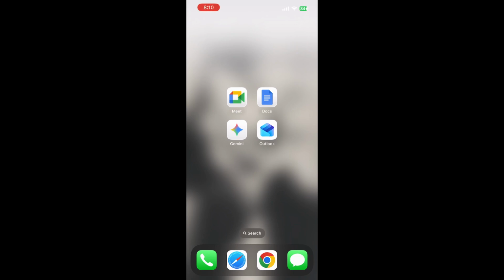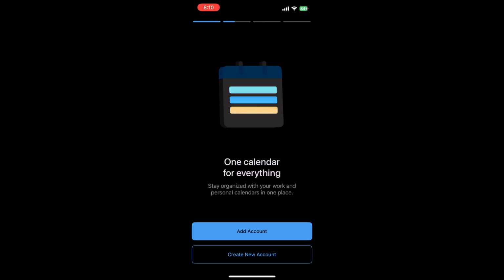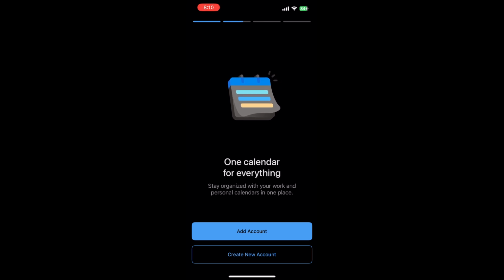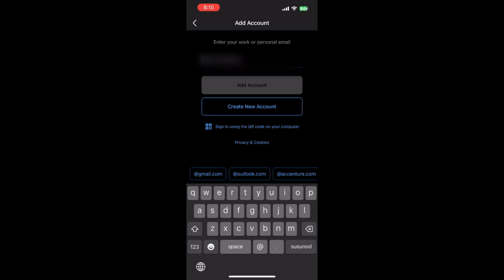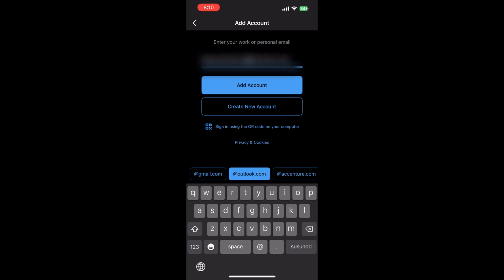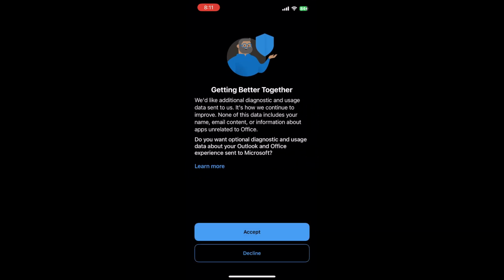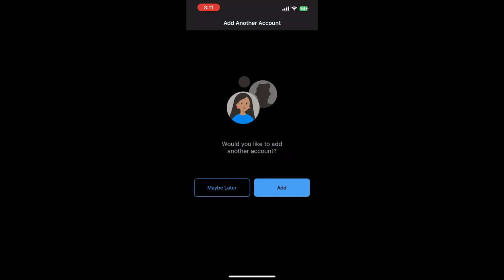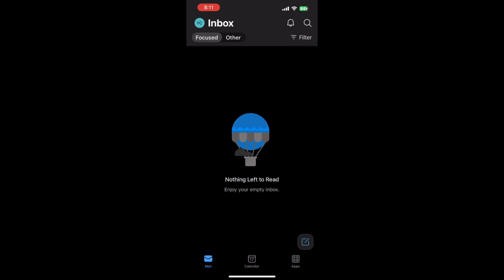Como entrar no Hotmail pelo celular [Guia Completo 2026]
Neste vídeo, mostrarei como acessar sua conta do Hotmail no celular usando os métodos mais confiáveis. Você aprenderá como acessar seus e-mails pelo aplicativo oficial do Outlook ou pelas configurações de e-mail do seu telefone para se manter conectado em qualquer lugar.

Este tutorial de login do Hotmail no celular abordará:
✅ Como acessar o Hotmail pelo aplicativo oficial do Outlook no Android e iPhone
✅ Como adicionar sua conta do Hotmail ao aplicativo Mail nativo do iOS usando o Microsoft Exchange
✅ Como navegar pelo processo de autenticação e verificação de segurança da conta Microsoft
✅ Como sincronizar sua caixa de entrada, pastas e configurações para acesso a e-mails em tempo real
✅ Como solucionar problemas comuns de login e erros de senha
✅ Como entender a relação entre as contas do Hotmail, Outlook.com e Microsoft

Ao final deste vídeo, você saberá como configurar e acessar suas mensagens do Hotmail em qualquer smartphone usando seu aplicativo de e-mail preferido.

Se você está procurando como acessar o Hotmail pelo celular, entrar no Hotmail no Android, adicionar o Hotmail ao aplicativo Mail do iPhone ou um guia de configuração do Hotmail para dispositivos móveis, este vídeo é para você.

💡 Dica: Como o Hotmail agora faz parte do ecossistema da Microsoft, certifique-se de que suas informações de recuperação de conta estejam atualizadas para evitar o bloqueio durante a etapa de verificação pelo celular.